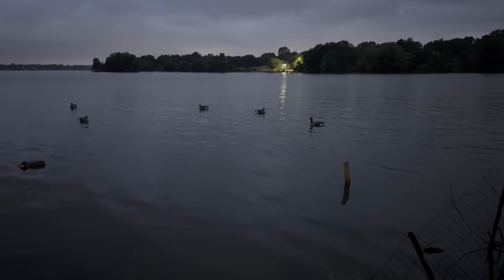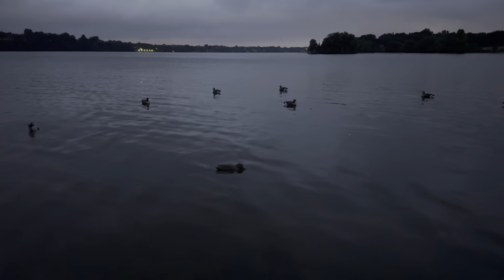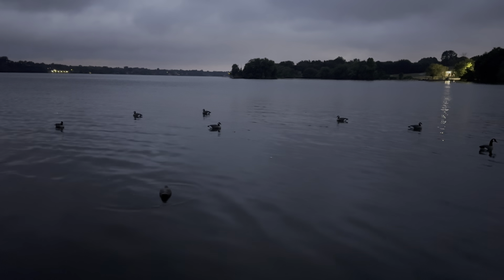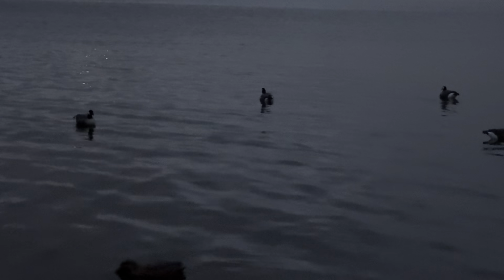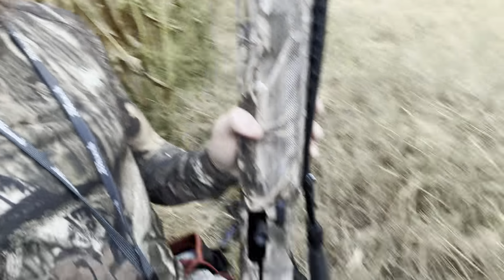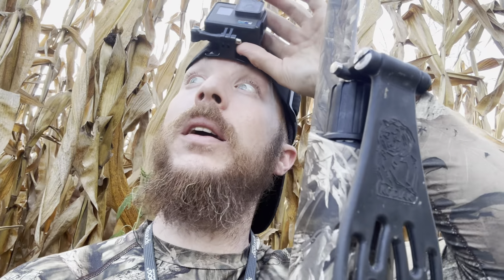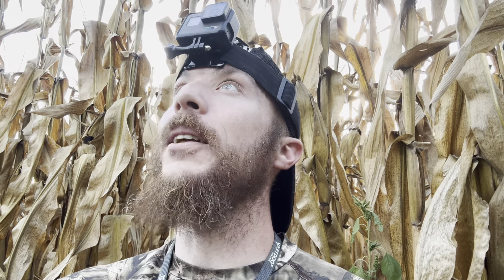Goose & Dove Hunting! Cash Making His Money!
Hope yall enjoy! Duck season is just around the corner!